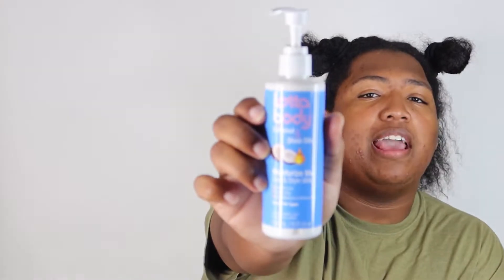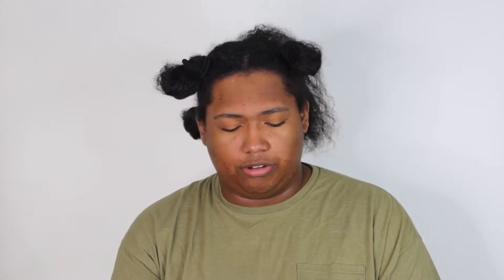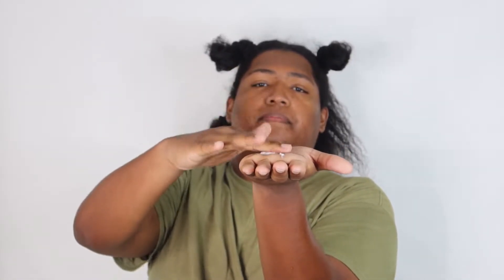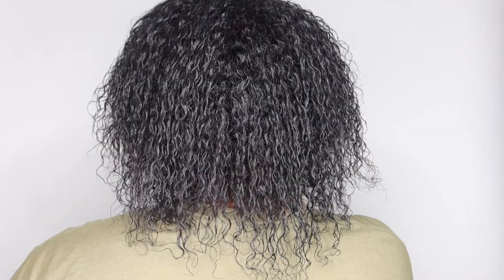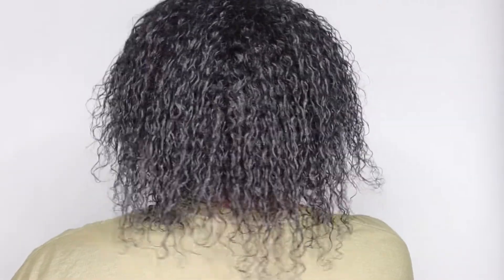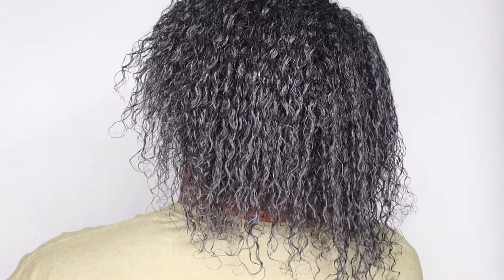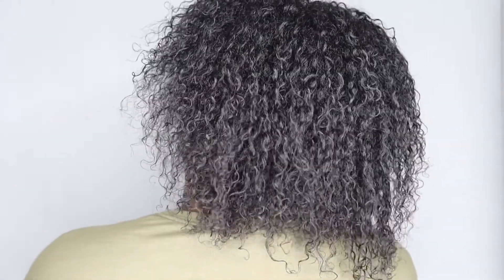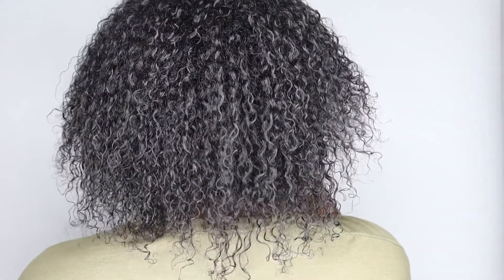Trying the Lotta Body Coconut and Shea Oils Curl and Style Milk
What's up everyone? Today I am going to be trying the Lotta body Coconut and sea oils curl and style milk.

Products Mentioned:
Aunt Jackies Butter Creme